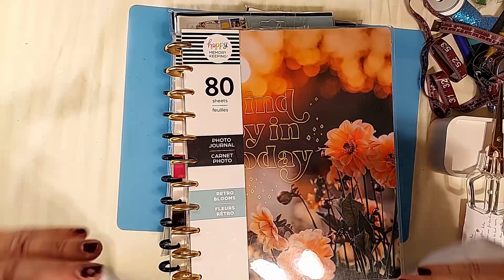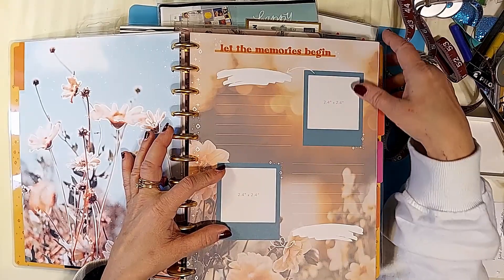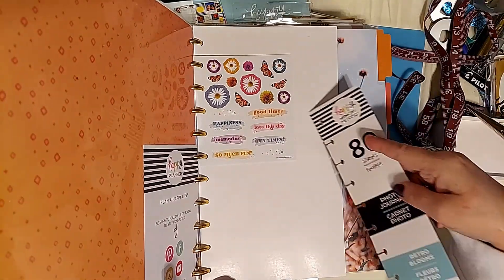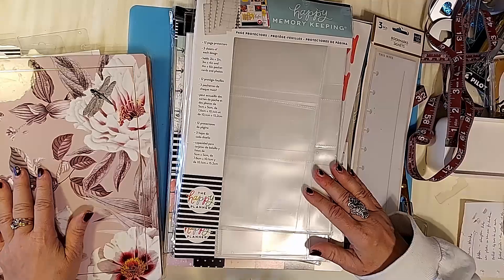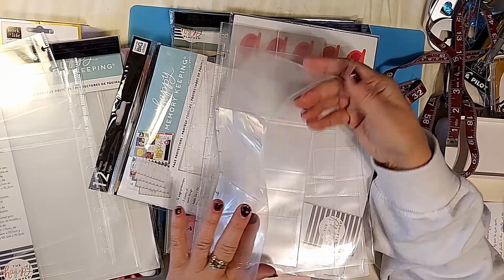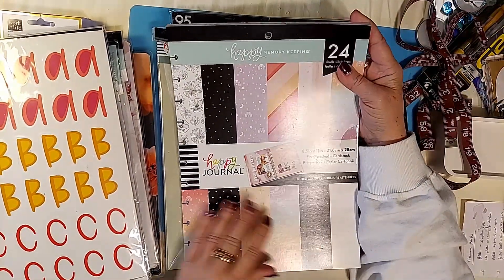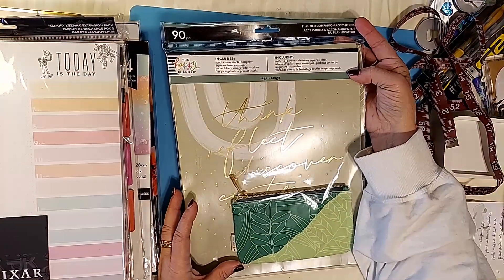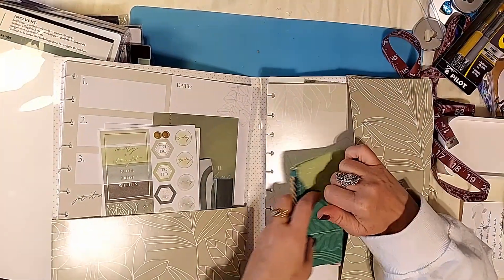Happy Planner Memory Keeping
Today ~

Don’t forget to checkout the LIVE stream tab, above. Join us for Tea & Talk Tuesdays LIVE every week from 10 PM – Midnight EST. Meet others from the workbasket family. Be first to know about upcoming Give-Aways, Get-Togethers, Unwrappings, and more!

Wanda Schwandt
Wanda's Workbasket

Blessings, W